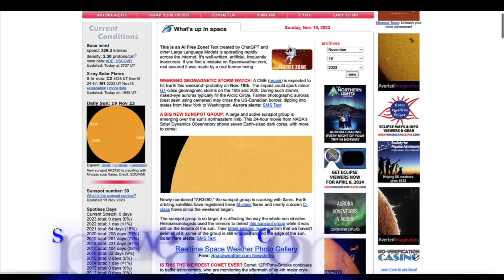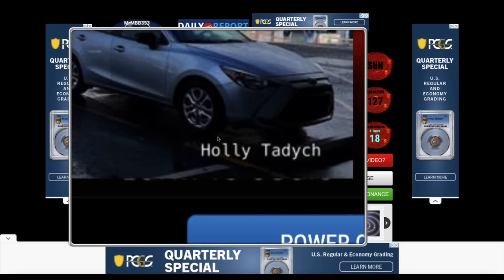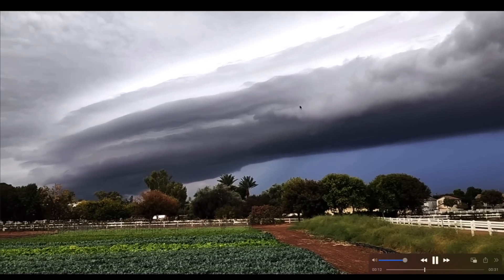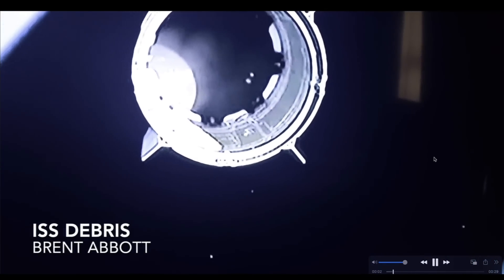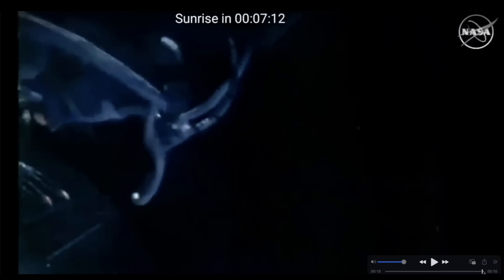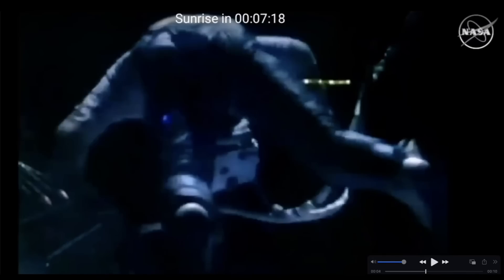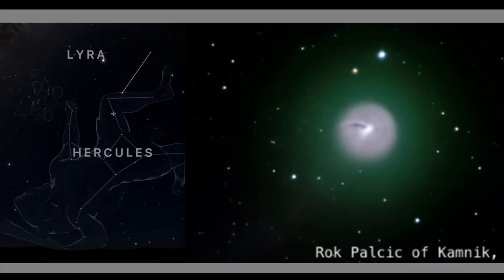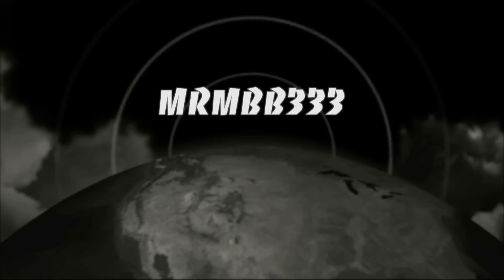This thing is EERIE and headed INTO the Solar System!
MRMBB333
                                        2487 S. Gilbert Rd,

Follow me on these social platforms:

** NEW SKY PHENOMENA PHOTO GALLERY HERE **